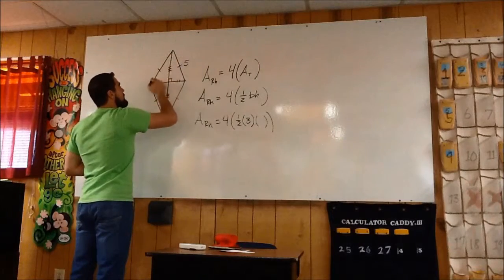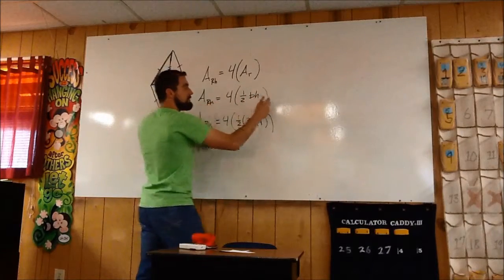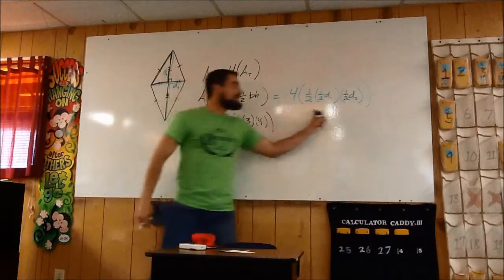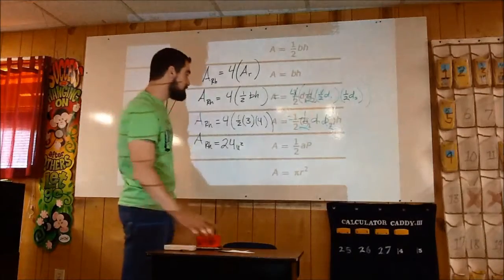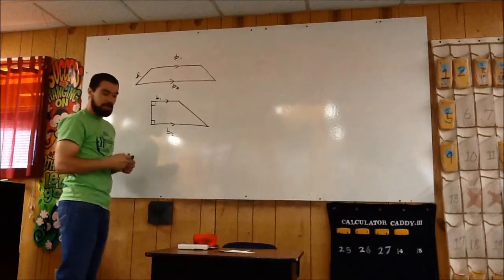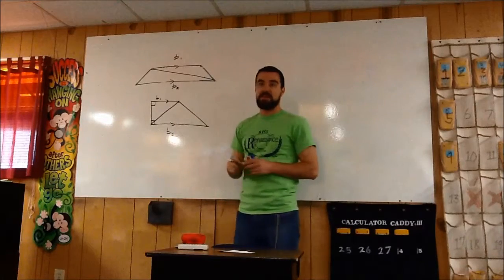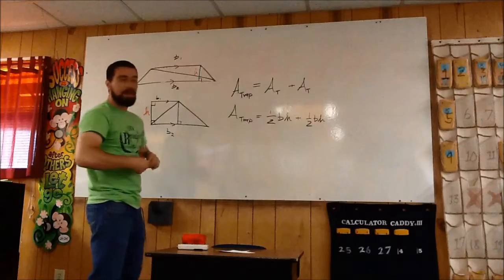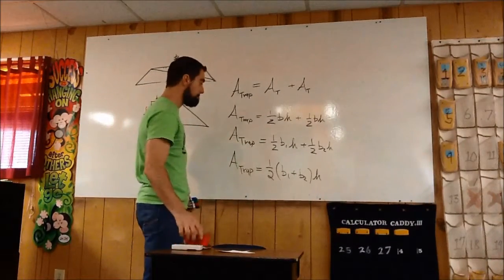Area of other polygons Part 2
Niven - RHS - PreAP 5.4.16 and 5.5.16 Part 3